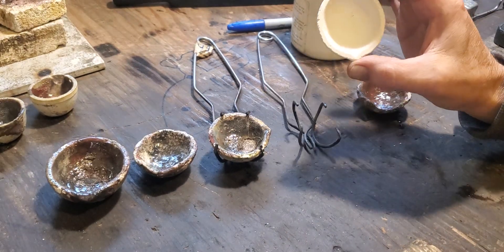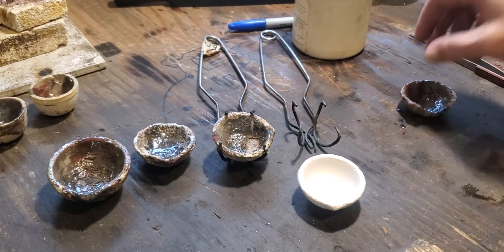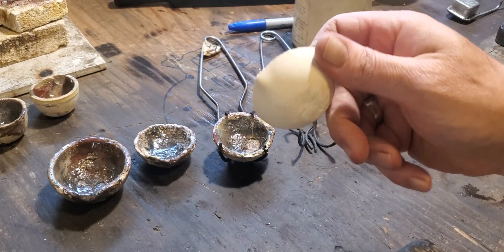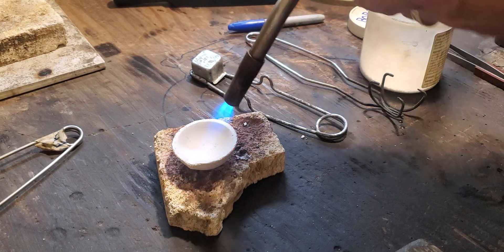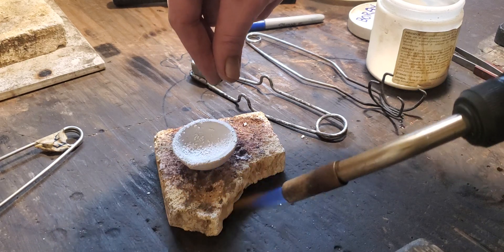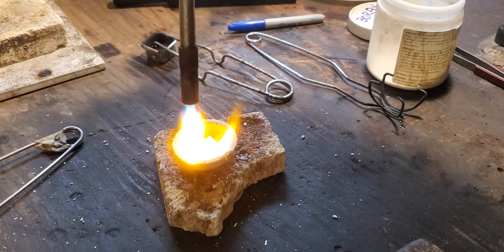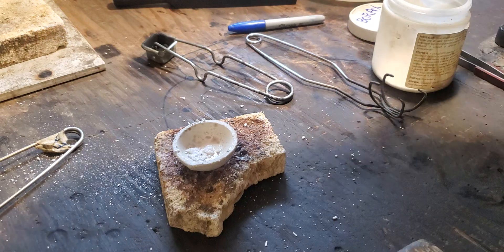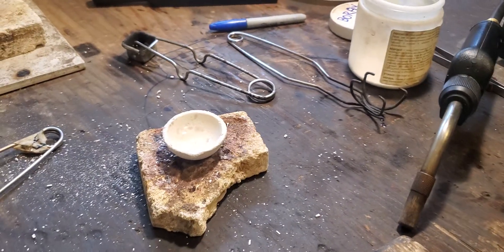glazing a new crucible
how to glaze a crucible for silver